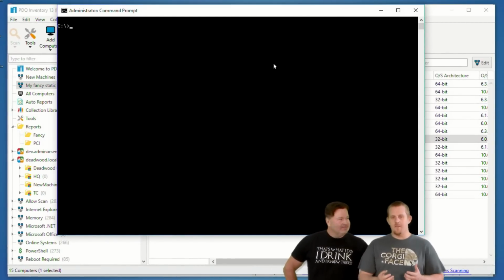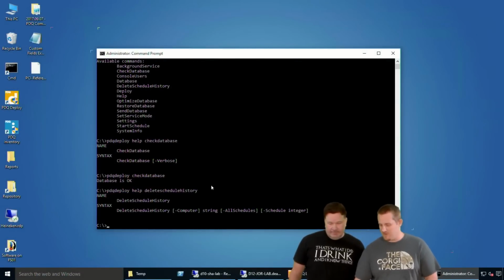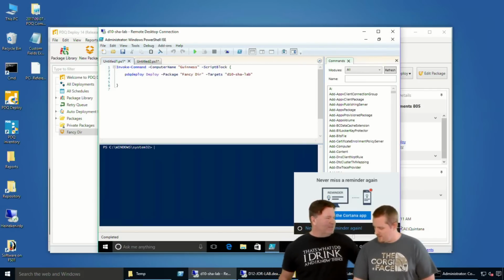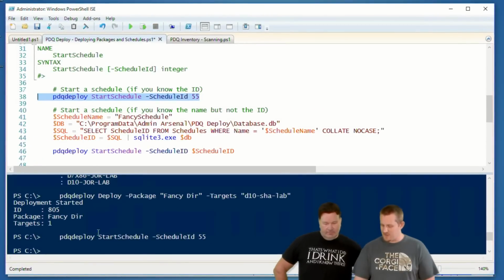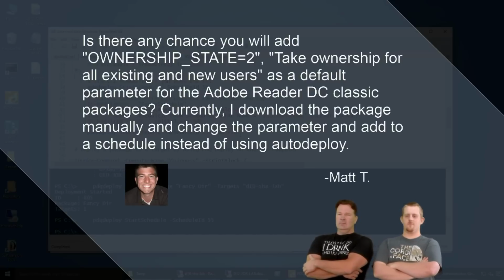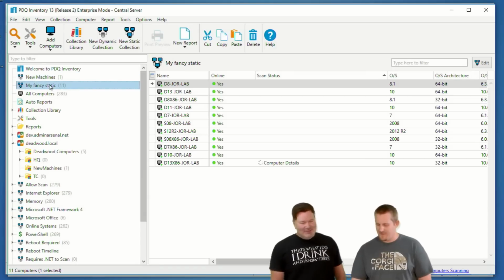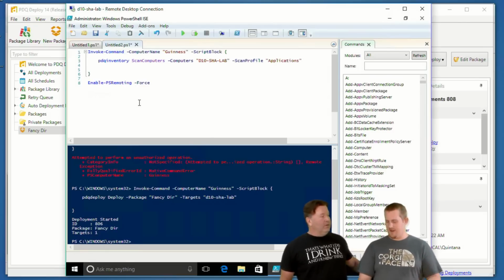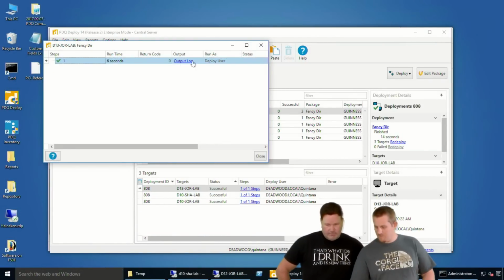PDQ Live! : PDQ Command Line Interface Best Practices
Bonus content:
Blog post about adding custom fields and data to PDQ Inventory

Overview of the CLI: 0:58

Delete Schedule History: 2:24

Question: Oh mystical PDQ gurus, Can the PDQQ Gui dod everything that the command line can? Or is there hidden functionality in the command line that we should be taking advantage of? 4:25

Command Line Deployment: 6:50

Invoke Command: 8:14

Command Line Schedules: 11:15

Question: Does the command line support the asterisk? 14:58

Question: Is there any chance you will add “OWNERSHIP_STATE=2”, “Take ownership for all existing and new users” as a default parameter for the Adobe Reader DC classic packagesw? Currently, I download the package manually and change the parameter and add to a schedule instead of using AutoDeploy: 16:37

CSV: 17:57

CLI Inventory scan: 19:25

Question: Is there a way with a PowerShell command to create conditions to skip installation on machines where the package is already installed? 21:21

Remote: 23:40

Question: I’m running a command script in PDQ right now. Is there a way to see the output of the script as it is happening or do I have to wait until it passes/fails to see the output? 27:22